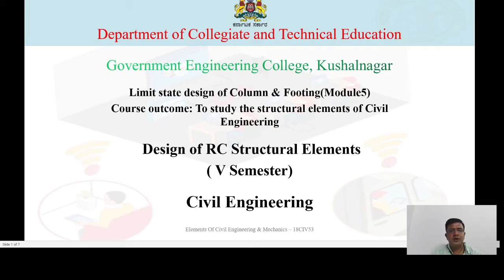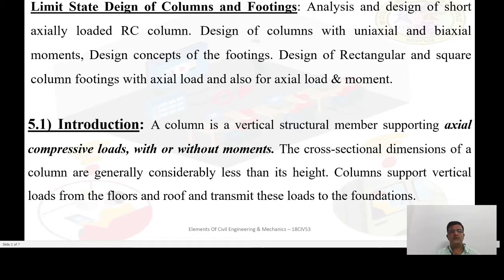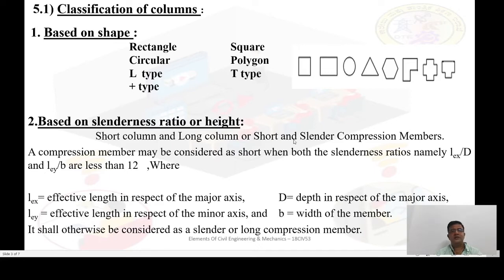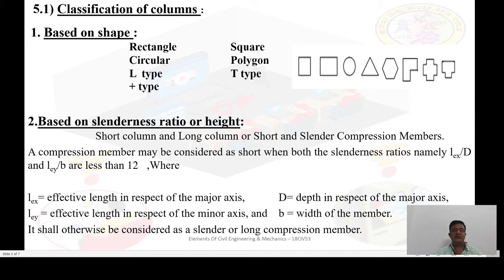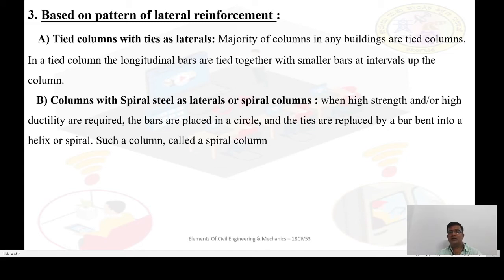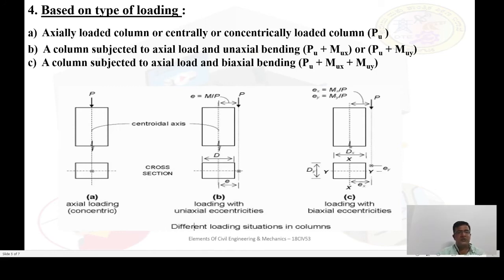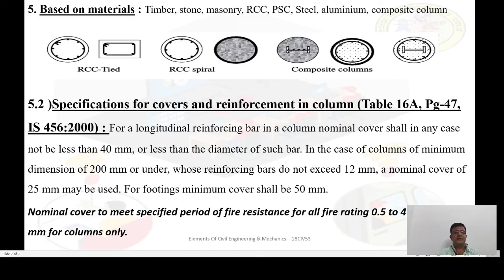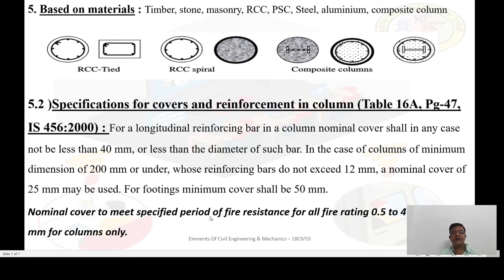CE 18CV53 M5 S1 VI